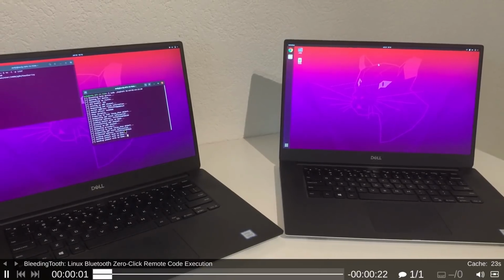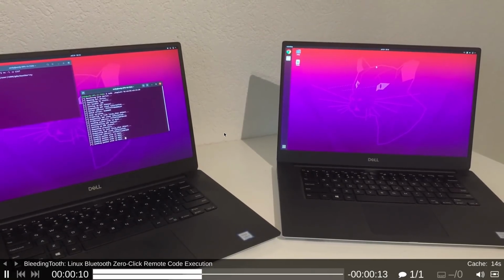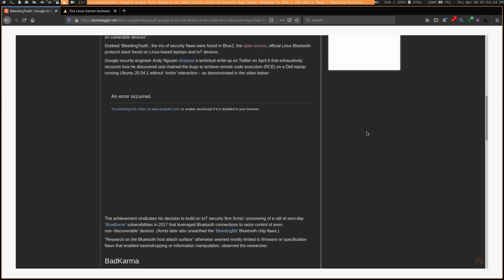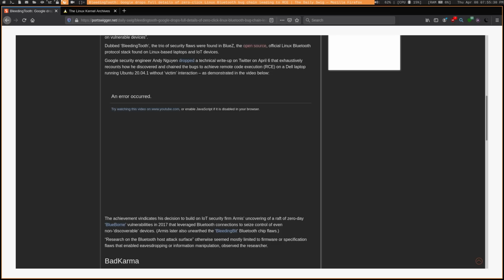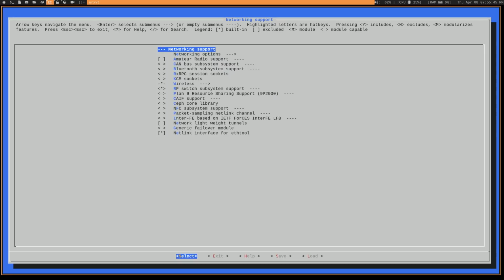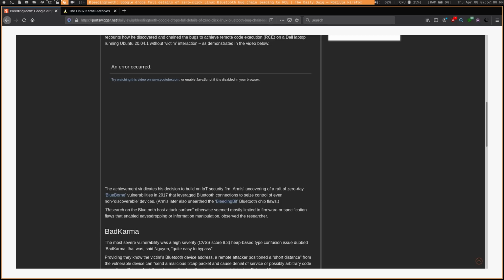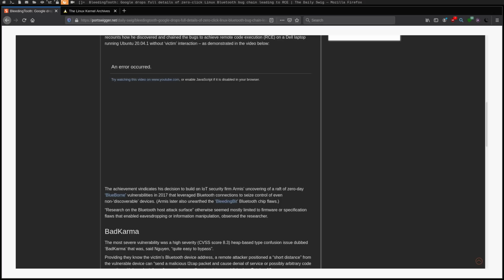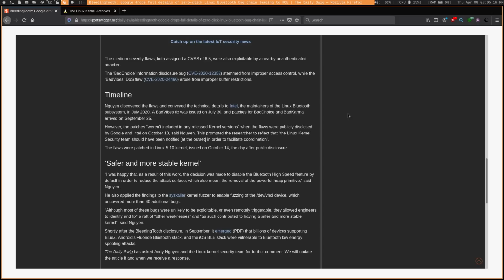The Linux Bluetooth vulnerabilities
In this video I give commentary on the latest bluetooth vulnerabilities in linux, link to the article

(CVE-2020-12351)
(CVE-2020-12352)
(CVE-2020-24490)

Monero
45F2bNHVcRzXVBsvZ5giyvKGAgm6LFhMsjUUVPTEtdgJJ5SNyxzSNUmFSBR5qCCWLpjiUjYMkmZoX9b3cChNjvxR7kvh436

Dash
Xh9PXPEy5RoLJgFDGYCDjrbXdjshMaYerz

Zcash
t1aWtU5SBpxuUWBSwDKy4gTkT2T1ZwtFvrr

Chainlink
0x0f7f21D267d2C9dbae17fd8c20012eFEA3678F14

Bitcoin Cash
qz2st00dtu9e79zrq5wshsgaxsjw299n7c69th8ryp

Etherum Classic
0xeA641e59913960f578ad39A6B4d02051A5556BfC

USD Coin
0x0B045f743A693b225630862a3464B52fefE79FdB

bc1qyj5p6hzqkautq4d3zgzwfllm7xv9wjeqkv857z

Ethereum
0x35B505EB5b717D11c28D163fb1412C3344c7684d

Litecoin
LQviuYVbvJs1jCSiEDwWAarycA4xsqJo7D

DOGE
D7MPGcUT4sXkGroGbs4QVQGyXqXd6QfmXF